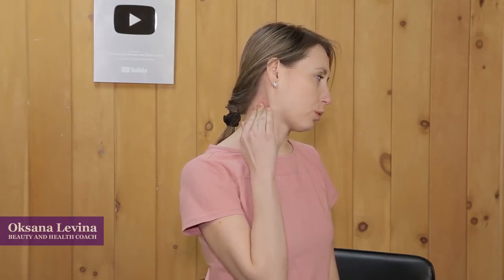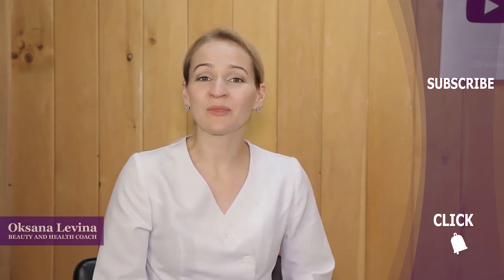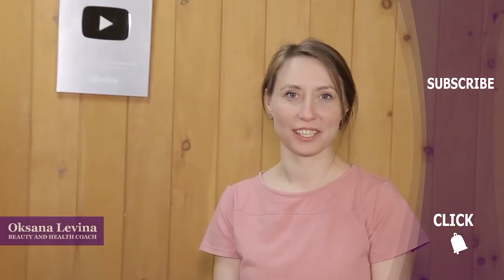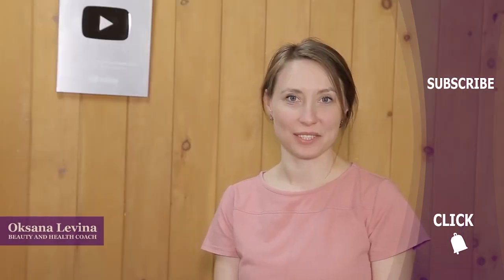RELATIONSHIP OF THE FACE MUSCLES AND THE CHEST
In this video, Tatyana Sosenkova and I talk about the relationship between the muscles of the thoracic region and the muscles of the face. Why do the muscles of the face begin to work when doing exercises on the muscles of the thoracic region. Tatiana will show you several useful exercises for the muscles of the chest and neck, as well as massage of the neck and décolleté, which will help to rejuvenate these areas and tighten the oval of the face.

- With age our bones dry out and our skull is decreasing. facial massage that prevent skull drying

A little bit about myself:
My name is Oksana Levina
I am
- a cosmetologist
- a masseur
- a professional hair stylist
- a make up artist
- I practice methods of natural rejuvenation
- and I cook raw food goodies

On my channel you can see different master classes about face fitness and self massage.